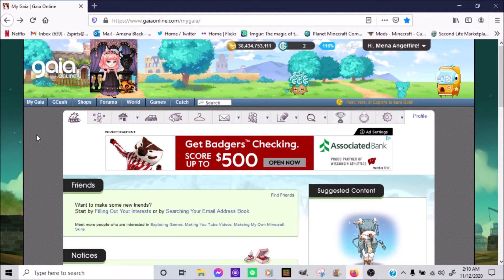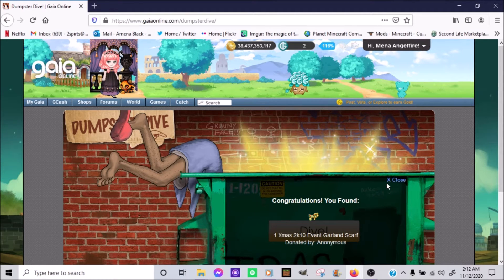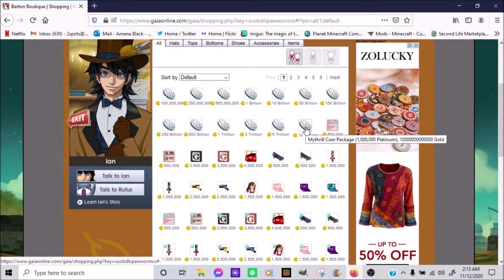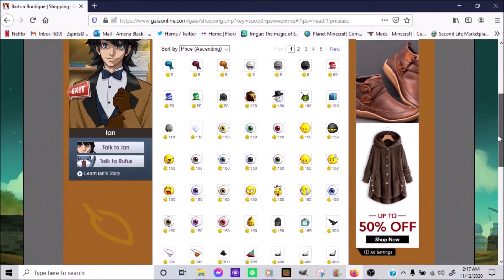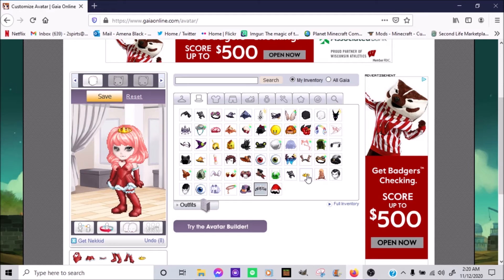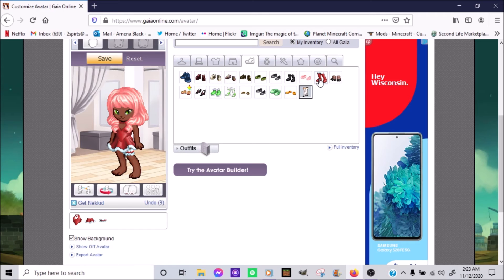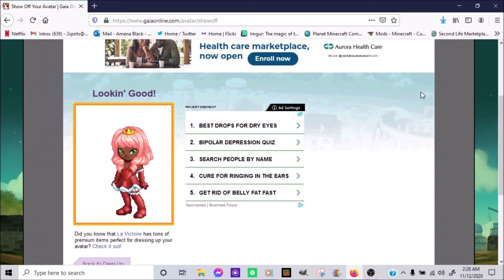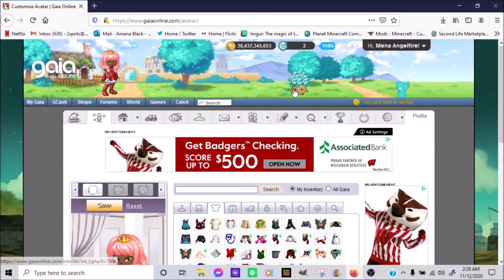Exploring Gaia Online ep 17 By Lady Amena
This Content is not for kids 13 and under

Welcome to this episode of Exploring Gaia Online.  Now that the Halloween event is done its time to get ready for the next holiday.  Though truth be told people start celebrating christmas even before Halloween is done O.O
Any way some shopping and outfit changes are in order.  And of Course Christmas Parades happen in November.  *Eats a Thanksgiving Feast*  Not that theres anything else going on this month lol